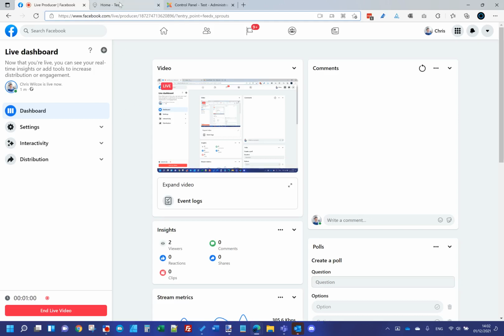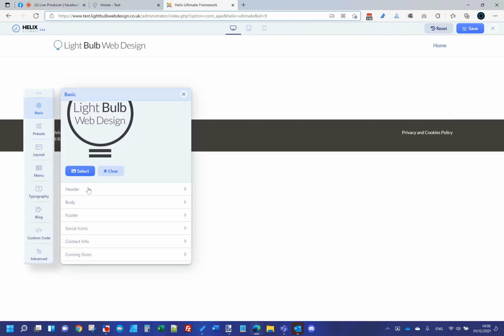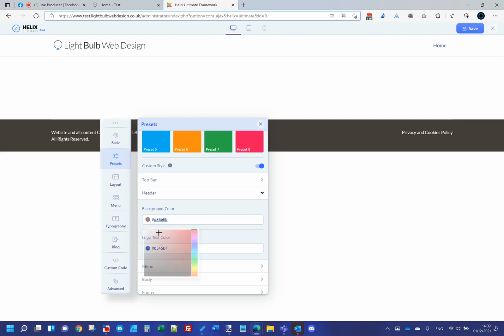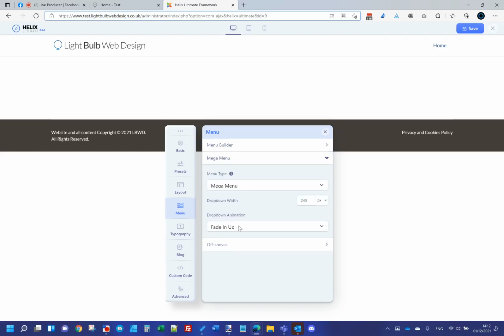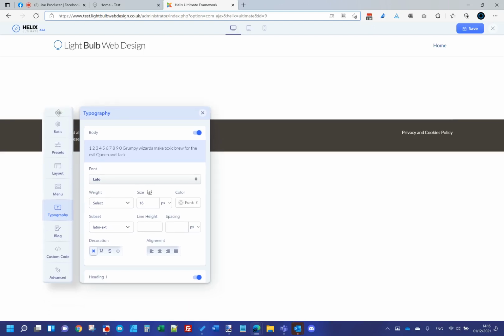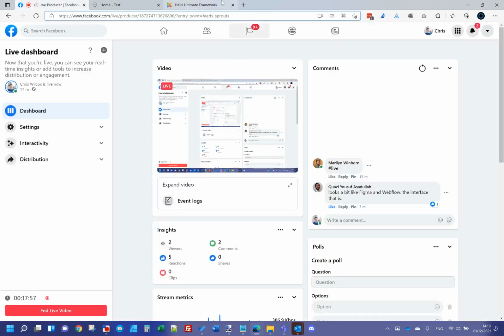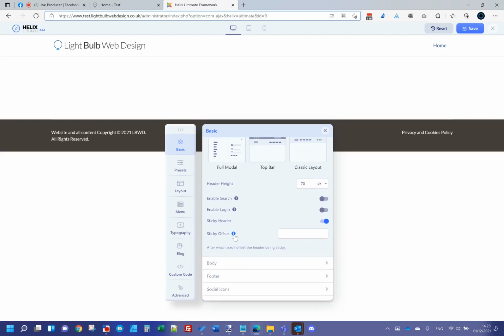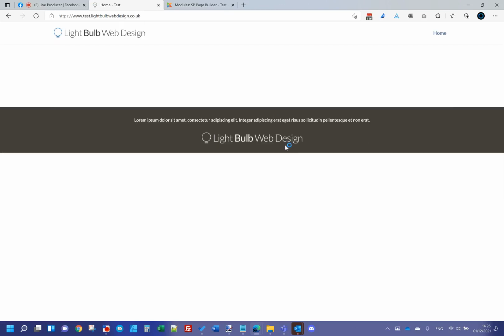Helix Ultimate 2 Settings Deep Dive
A full look through all of the settings within perhaps one of the best Joomla 3 and Joomla 4 Template Frameworks - Helix Ultimate 2 from JoomShaper.

I run through all of the settings in the framework, and as a quick freebie at the end, show you how to create a custom footer layout with JoomShaper PageBuilder Pro.

Video re-upload as original video had missing sound.